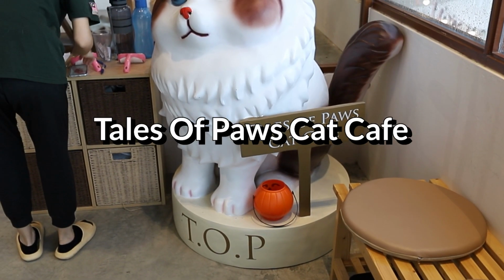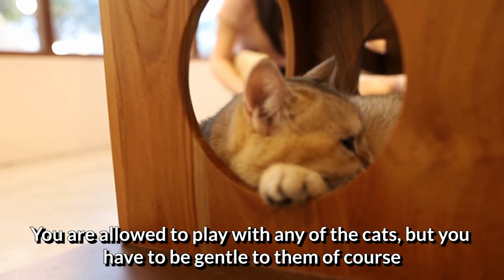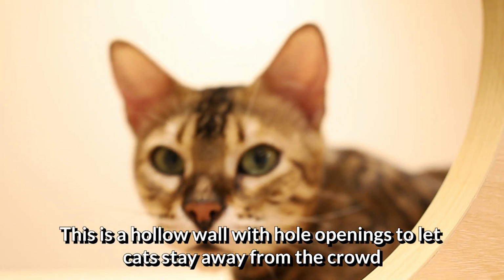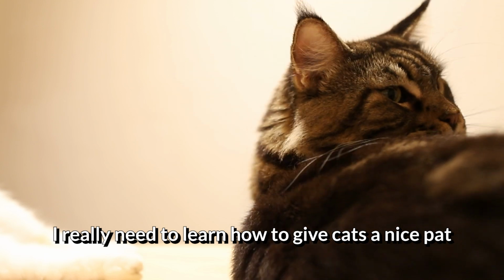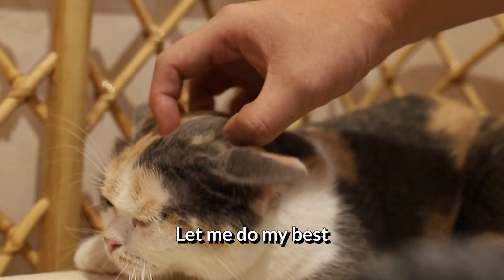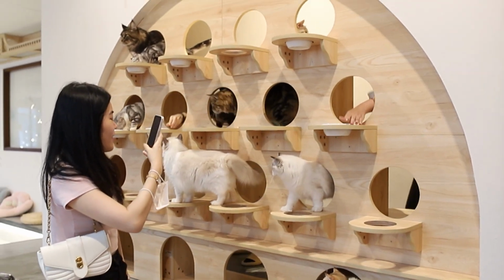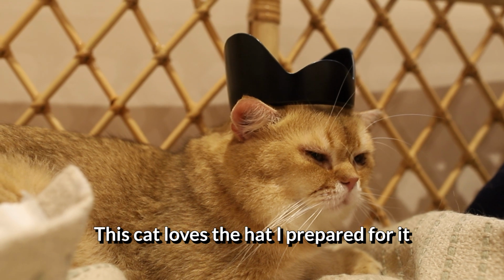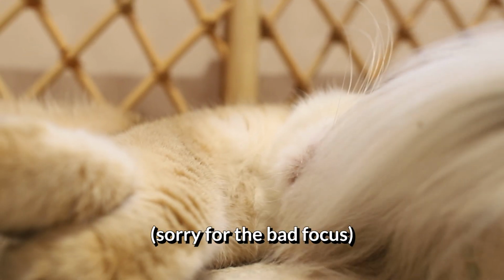THE ONLY ONE LEFT IN JOHOR BAHRU! - ANIMAL CAFE - AFTERNOON TOUR - JOHOR BAHRU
HOME by Tales Of Paws Cat Cafe
Address:  𝟏𝟐𝟏, 𝐉𝐚𝐥𝐚𝐧 𝐒𝐞𝐫𝐚𝐦𝐩𝐚𝐧𝐠, 𝐓𝐚𝐦𝐚𝐧 𝐒𝐫𝐢 𝐓𝐞𝐛𝐫𝐚𝐮